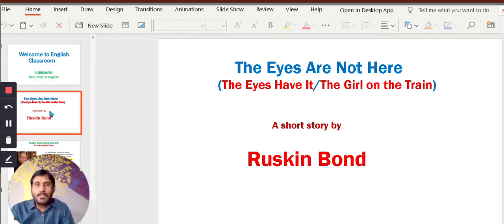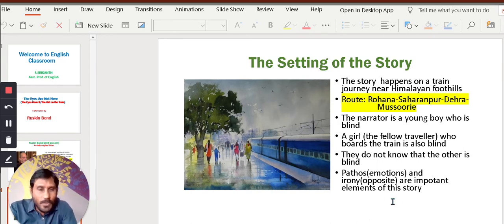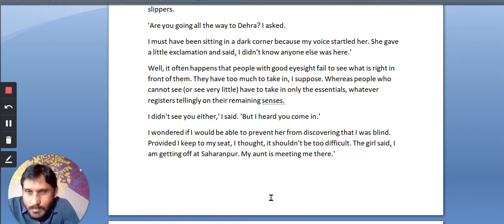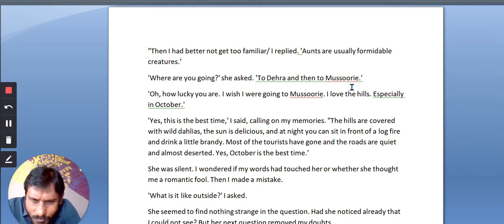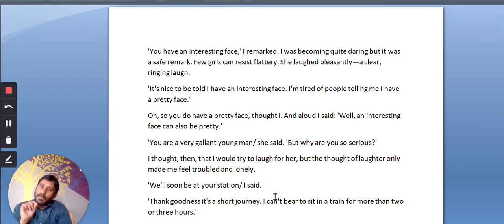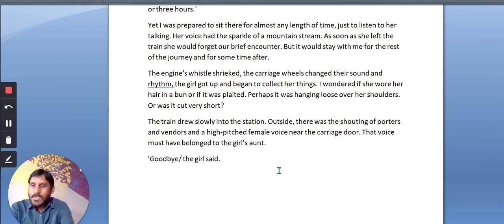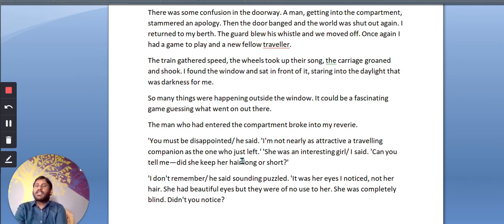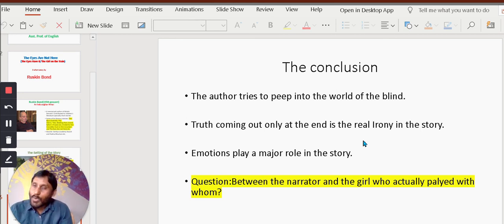The Eyes are Not Here | ENGLISH CLASS | 1st Yr/1st SEM | MGU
Author Ruskin Bond tells the story of a blind boy meeting another blind girl on his train journey without realizing that she was blind. Emotions and Irony play a major role in the story. The end is rather unexpected. The theme of peeping into the world of the blind is very efficiently handled by the author in the story.